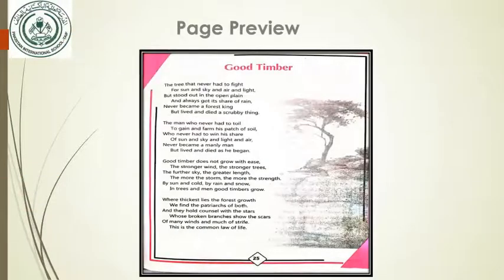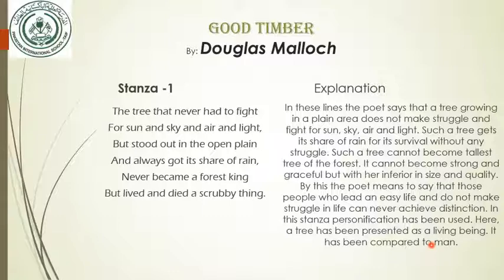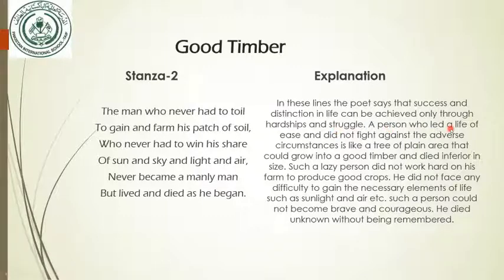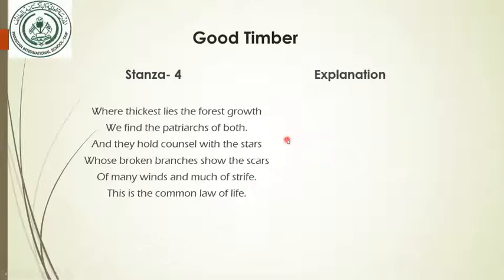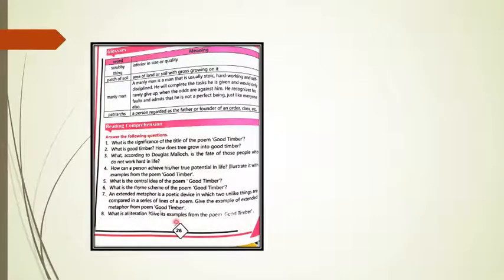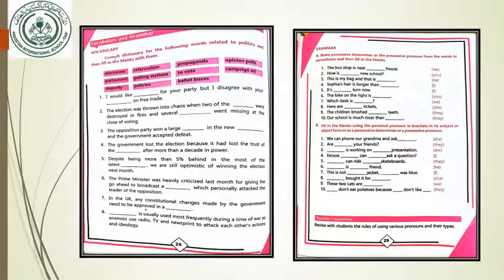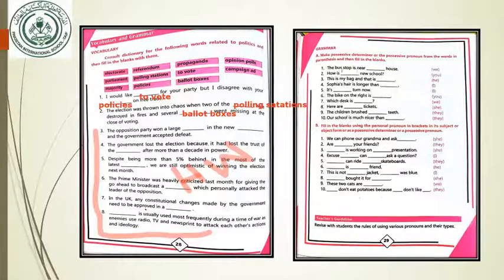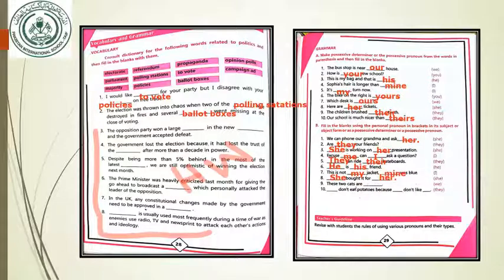English 3 Grade 11 NEW BOOK